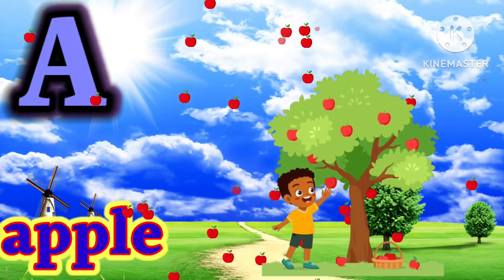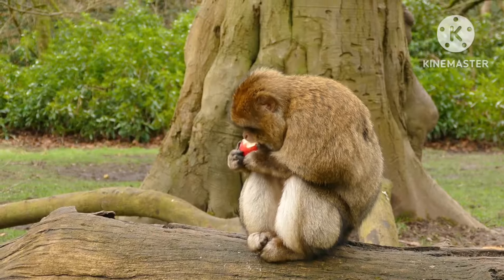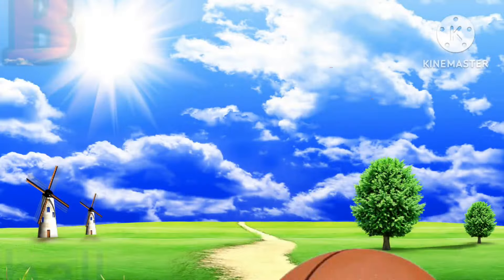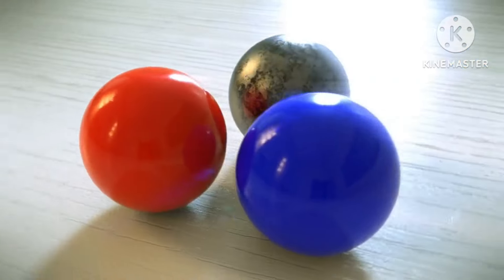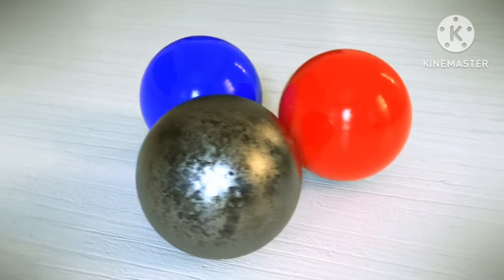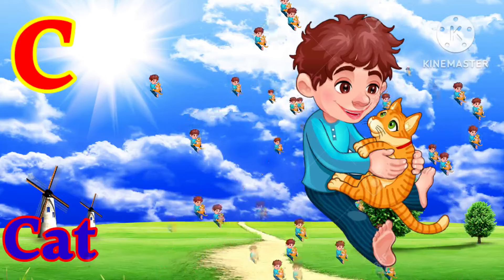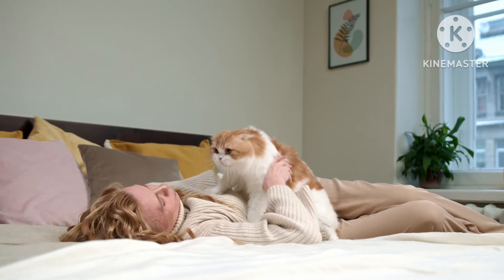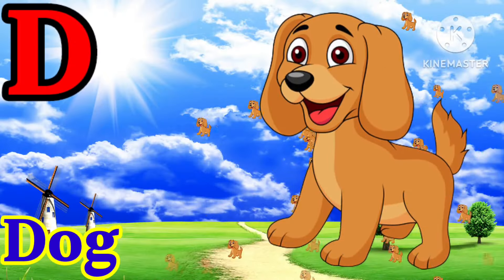Nursery class, One two three, ABC, ABCD, 123 Numbers, learn to count, My Nursery Class, Lesson 4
🌈 Welcome to My Nursery Class! 🍎📚

👶 About Us:
Join us on a colorful journey of early learning and laughter at My Nursery Class! Our channel is dedicated to creating a nurturing space for toddlers and preschoolers, where they can explore, learn, and have fun. We believe in the magic of early education and the joy that comes with every discovery.

🎉 What to Expect:
🔤 Educational ABCs
🎨 Creative Crafts
🎶 Musical Adventures
🤣 Silly Stories
🌟 Fun and Learning Combined!
🌼 "ABC Wonderland"
🖍️ "Crafty Creations"
🎵 "Melodies of Joy"
📖 "Storytime Magic"

Connect with other parents, share your child's creations, and be a part of our growing community on social media. Follow us on

MyNurseryClass to share the joy!

Nursery Education,
ABCs and 123s,
Kids Songs,
Nursery Rhymes,
ABCD Learning,
Alphabet Songs,
Interactive ABC,
ABCD Rhymes,
ABCD Adventures,